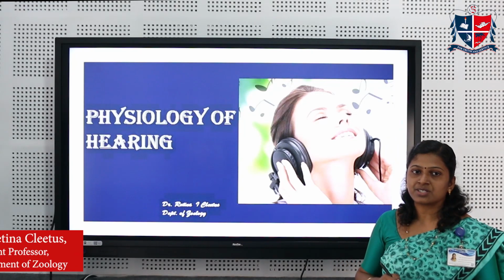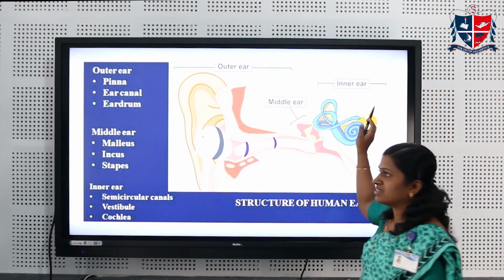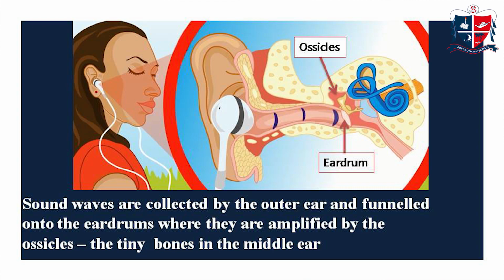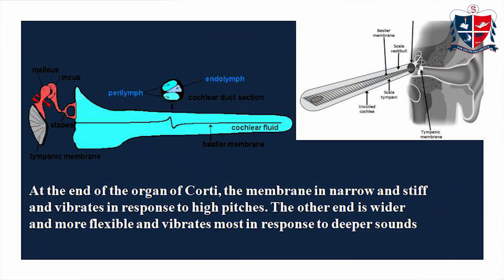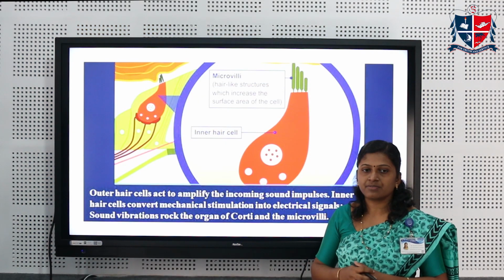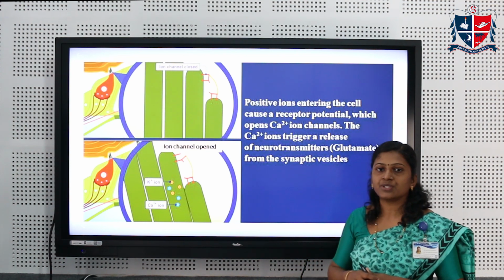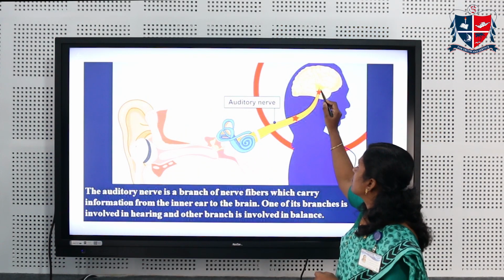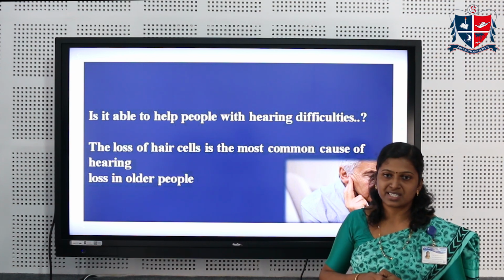St. Albert's College Autonomous, Ernakulam. PHYSIOLOGY OF HEARING - Presented by Dr. Retina Cleetus